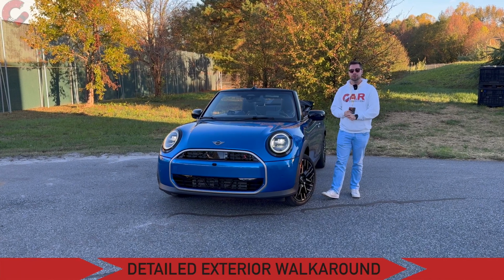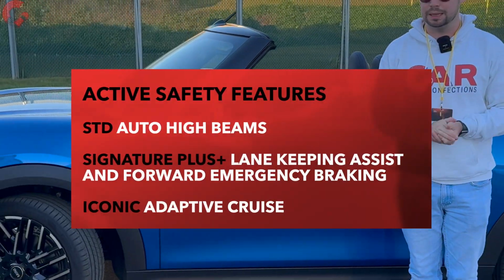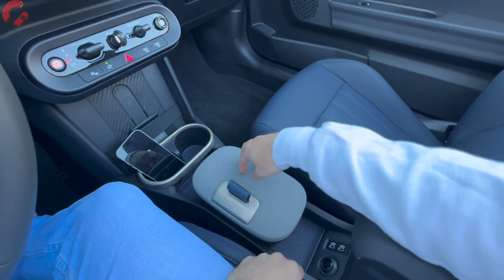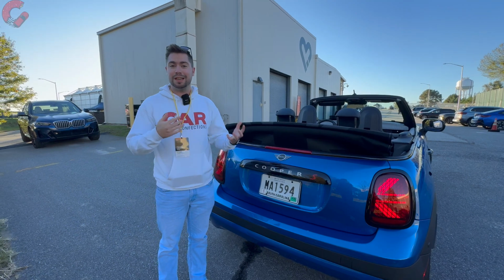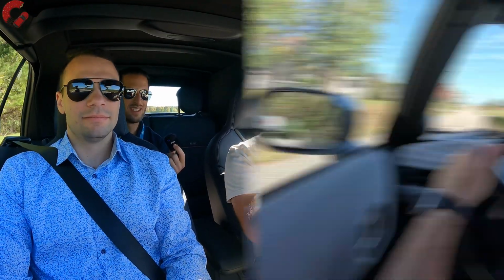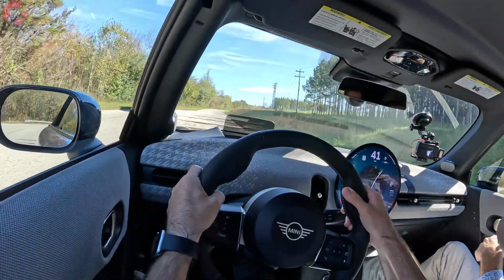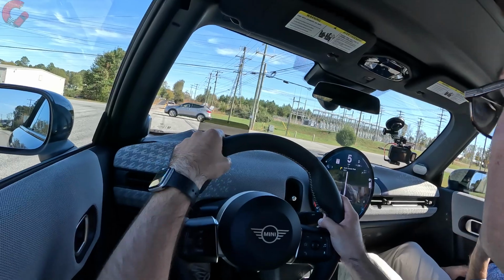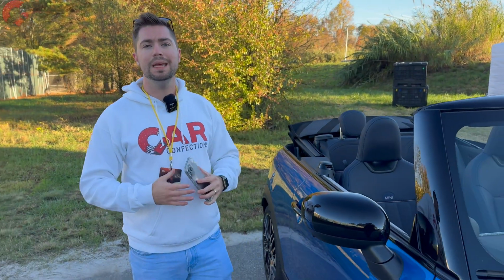2025 Mini Cooper S Convertible -- The Most FUN in the SUN for $35,000?? (First Drive)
Here's one of the First Full Reviews of the New 2025 MINI Cooper S Convertible!

Looking to buy a MINI Cooper S or any vehicle? to learn about invoice pricing and get the BEST PRICE on vehicles in your local area!

For 2025, MINI is revamping their fun, quirky, and not-too-pricey Cooper Convertible to offer more than ever! So, is this MINI a fun convertible on a budget? Or should you buy the new competition: the Toyota GR86, Mazda Miata or Subaru BRZ?

0:00 Intro
0:40 Detailed Exterior Walkaround
3:44 Interior Design & Technology
7:51 Rear Seats & Cargo
8:34 Test Drive & Impressions
17:25 Sound Level Reading (dB)
18:32 Pricing